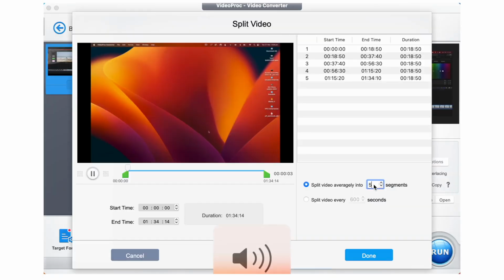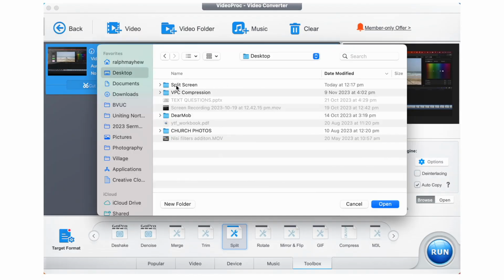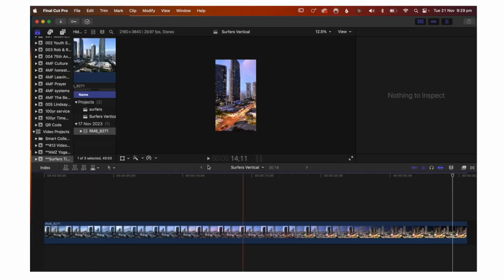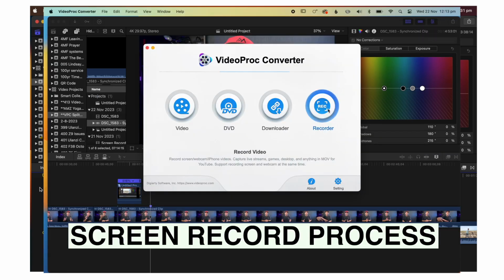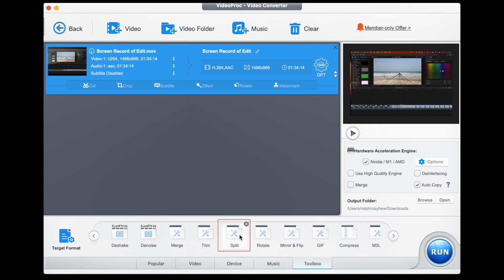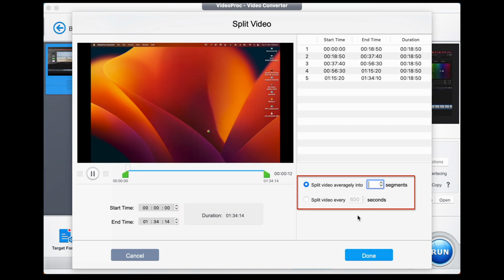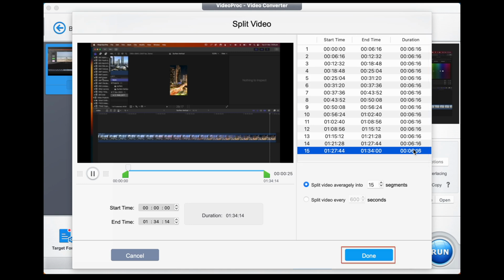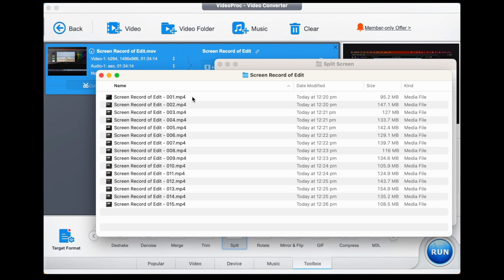Probni fajl za podizanje na yu tube